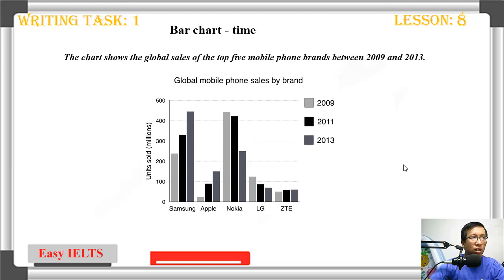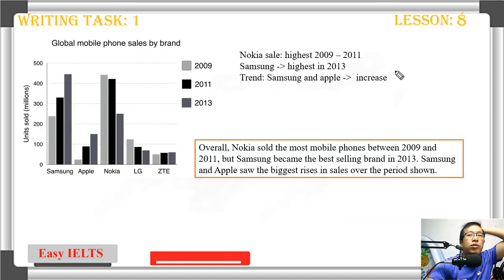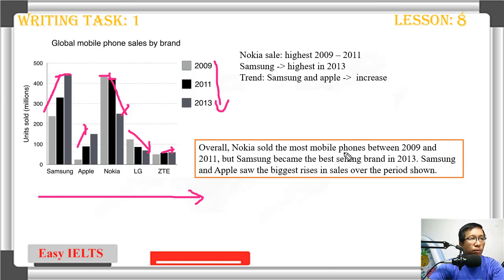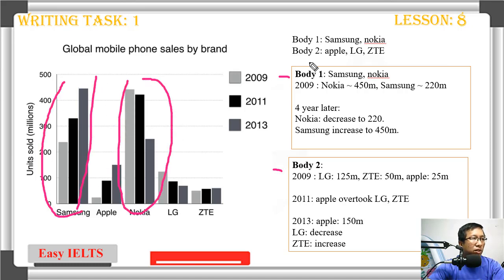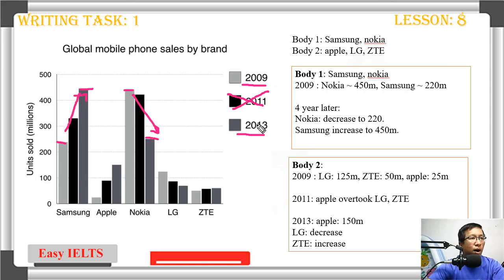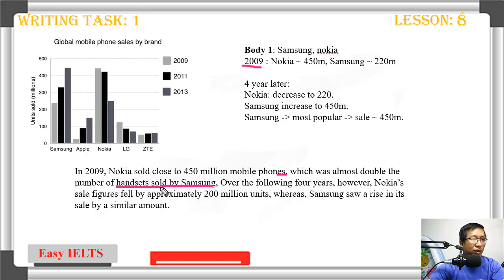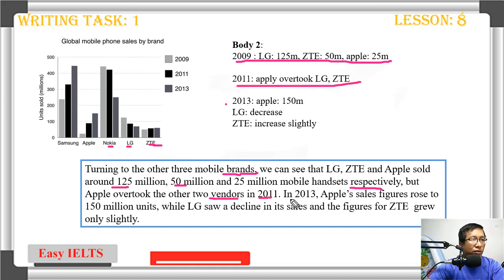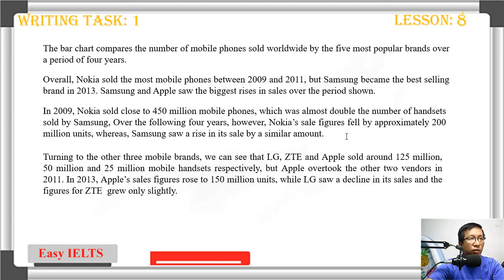Lesson 8 - Bar Chart over Time - IELTS Writing task 1